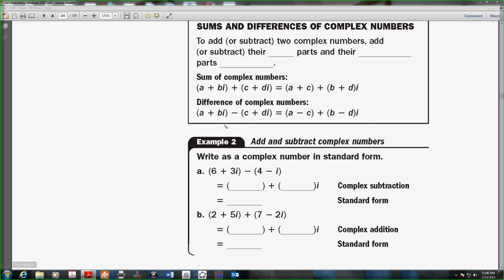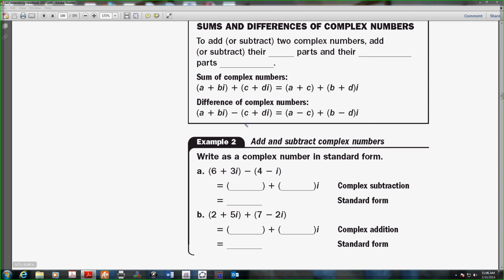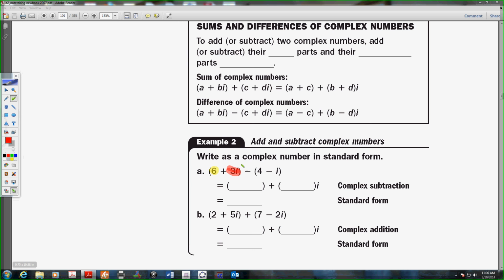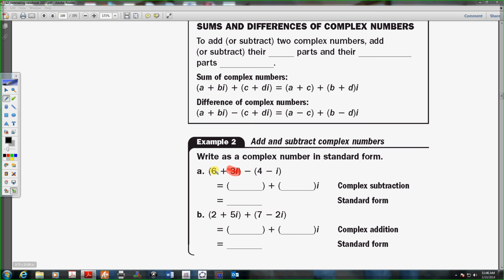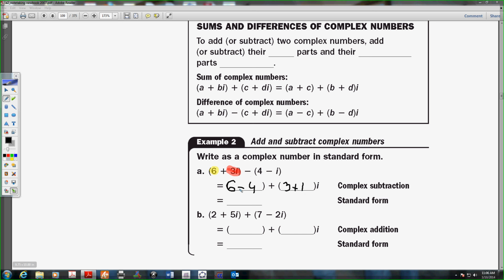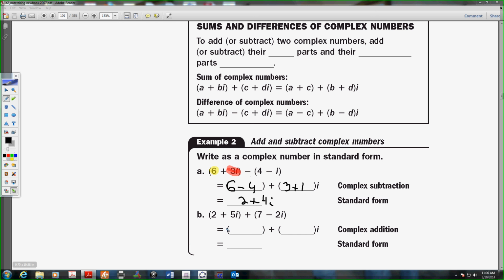Algebra 2 4 6 EXAMPLE 2